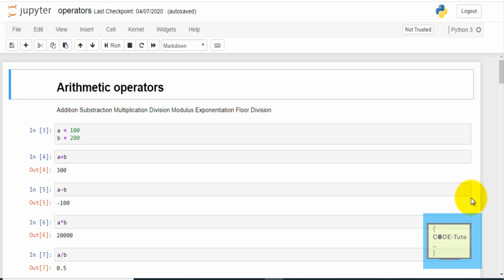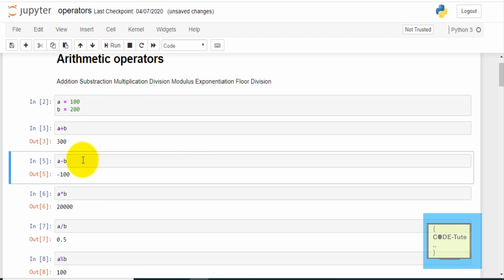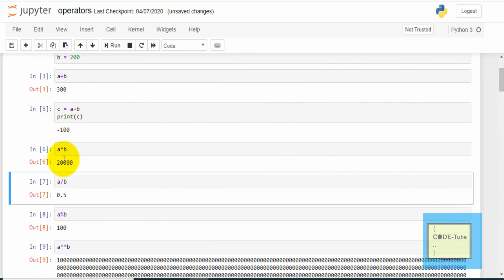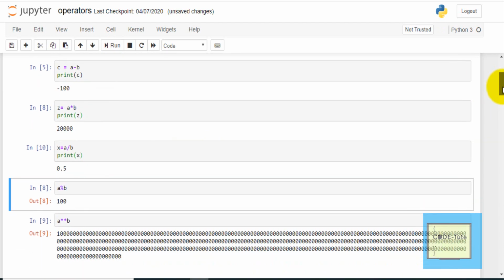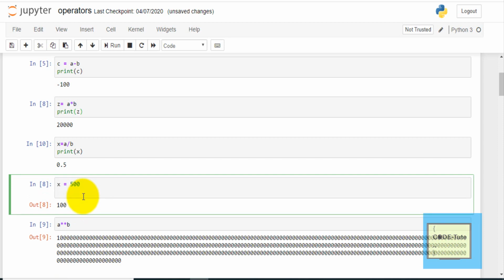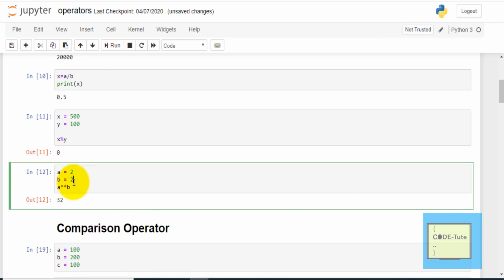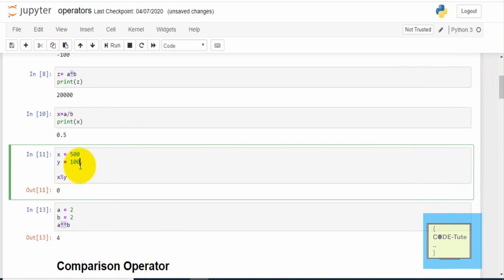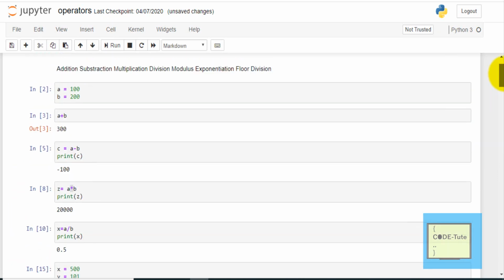Python Artithmatic Operators | part 3 | Absolute begineer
In this Video you will learn about python Arithmatic operators.
Addition, substraction, division, multiplication, modulus
python series part 4